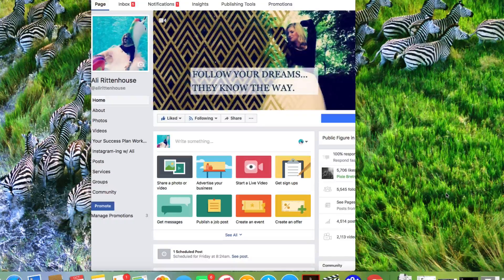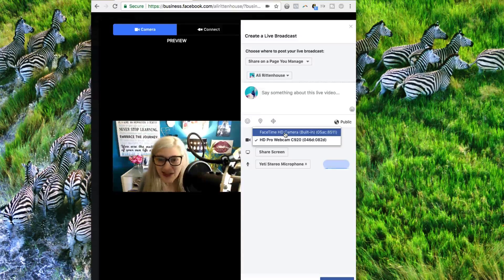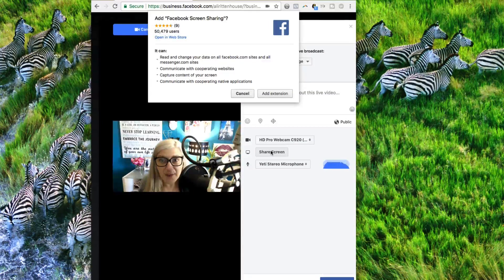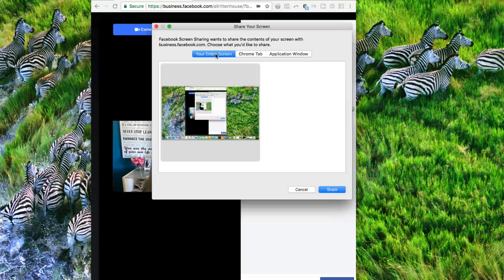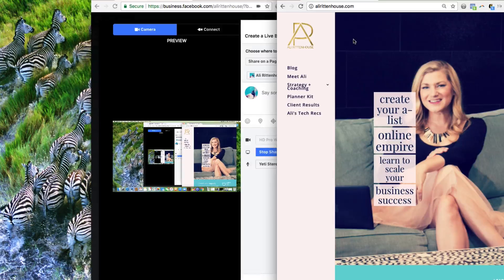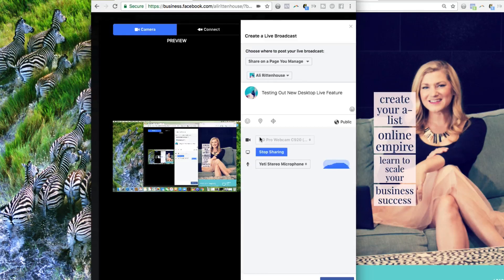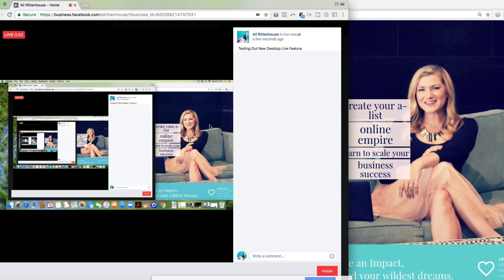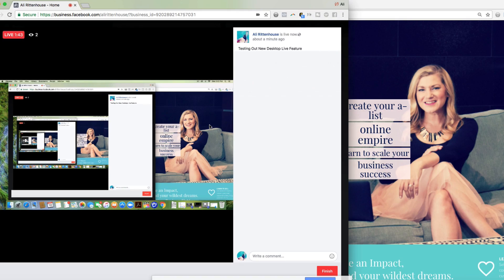HOW TO SCREENSHARE ON FACEBOOK WITHOUT THIRD PARTY SOFTWARE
SCREEN SHARE your desktop with FB Livestreaming. No Third-Party Software Required. You will need CHROME Browser to go live.